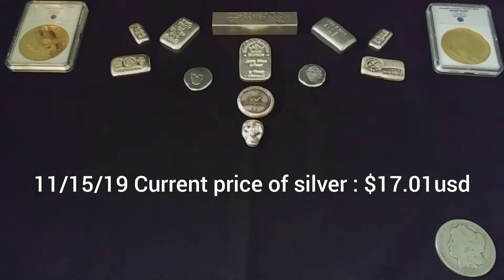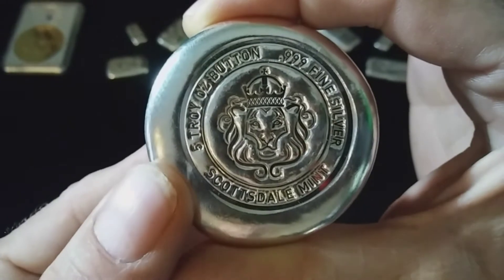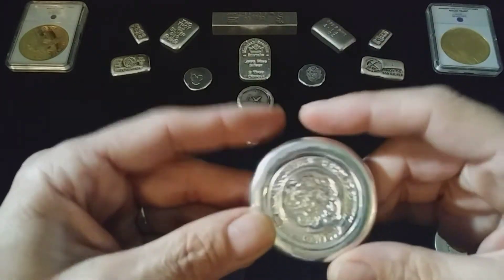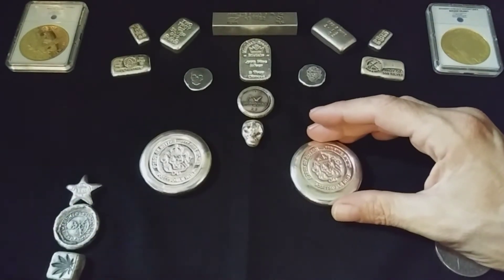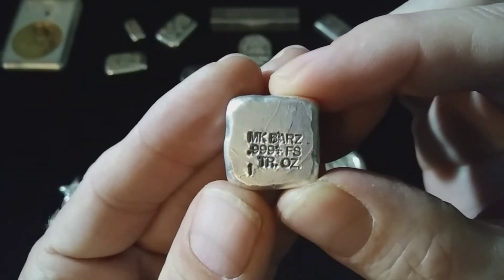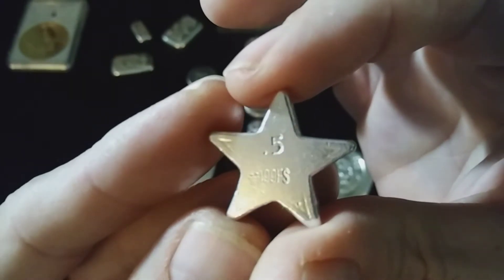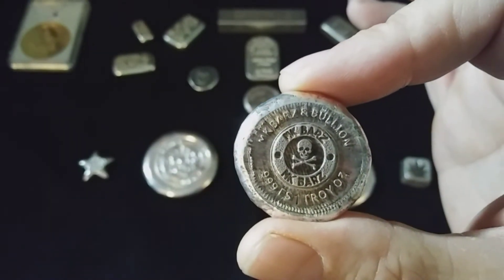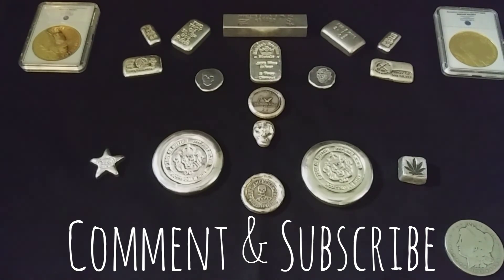Silver buttons! 5oz Scottsdale buttons plus more.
In this video we take a look at two 5 troy oz Scottsdale buttons plus some other poured silver from my collection. Hope you enjoy.